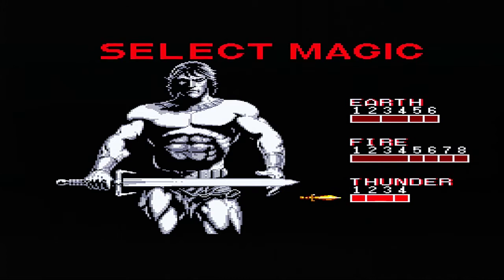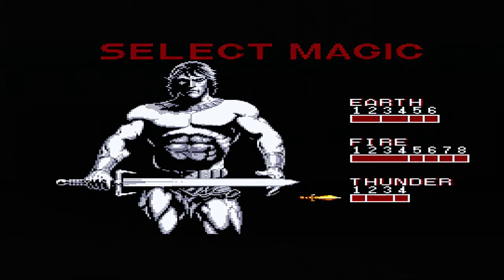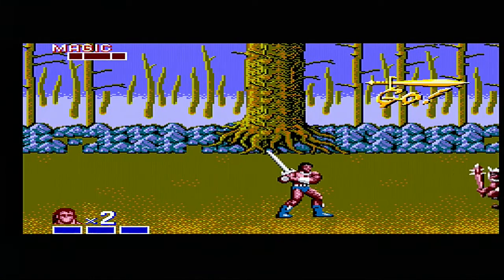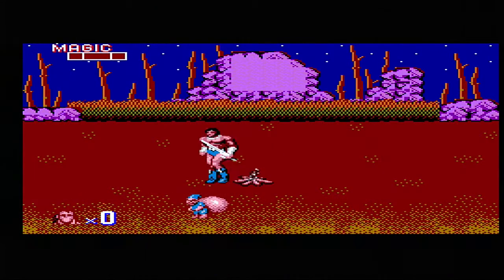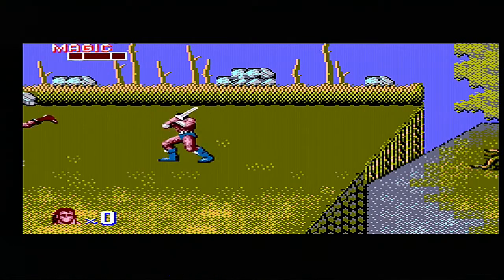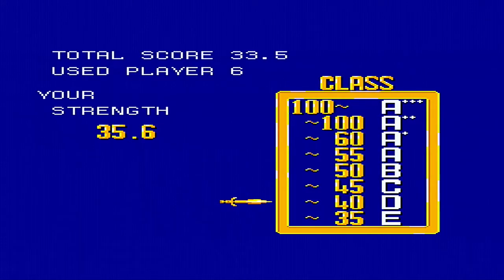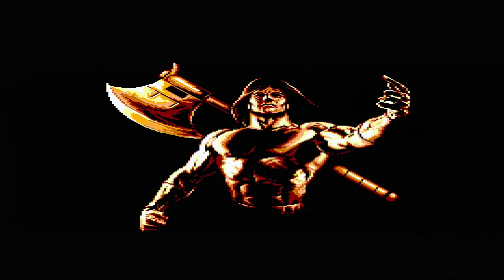Sega Master System - Golden Axe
I play Golden Axe on my Sega Master System, no quite a fun as the Megadrive version